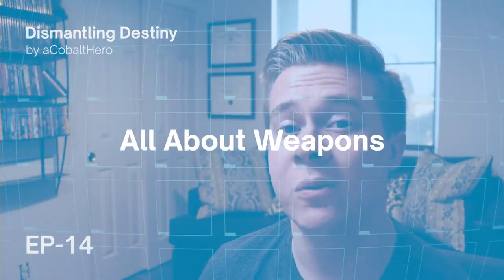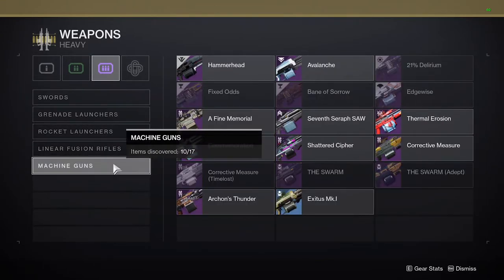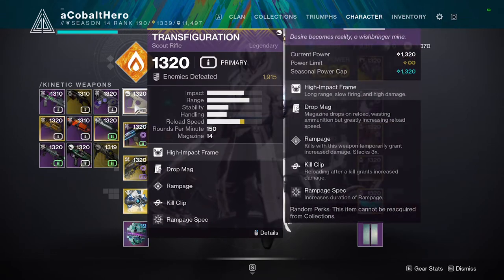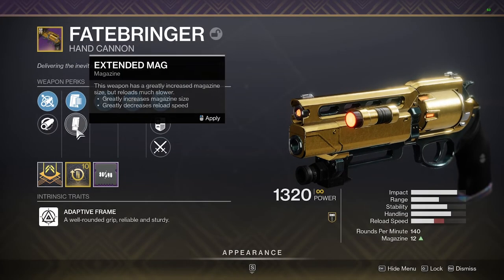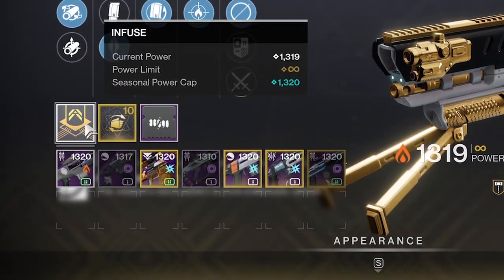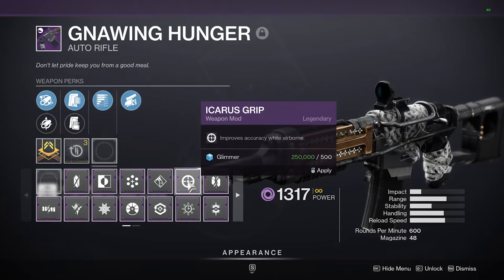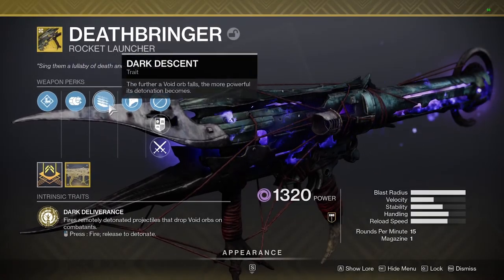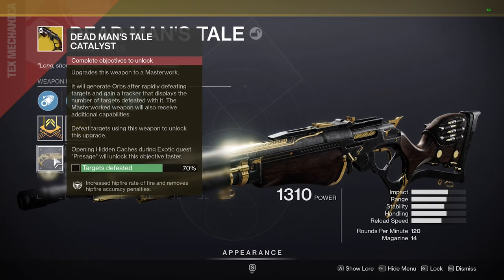All About Weapons - Dismantling Destiny EP-14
This might be one of the most core elements of the game, since you'll always be shooting stuff. Take a few minutes to learn about the Weapons Systems in Destiny 2.

Ammo Brick Image used from bungie.net